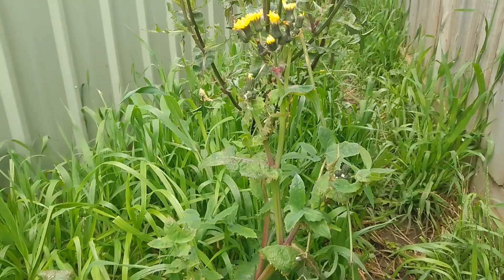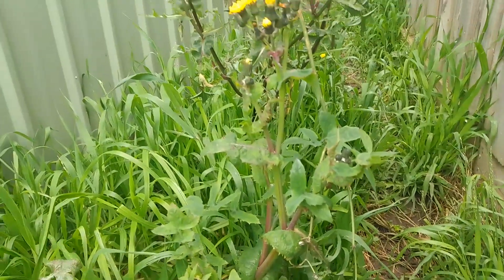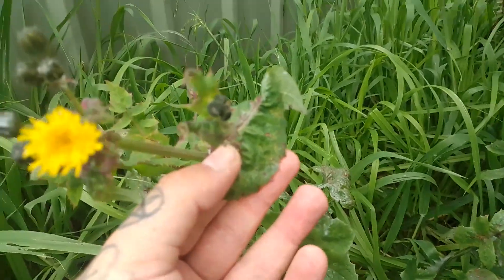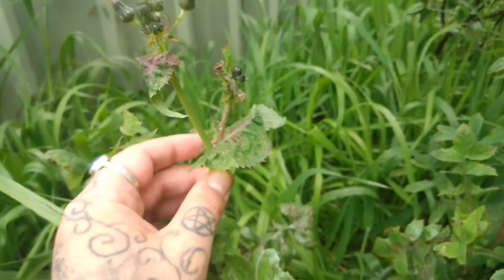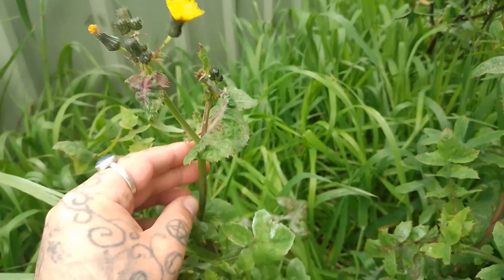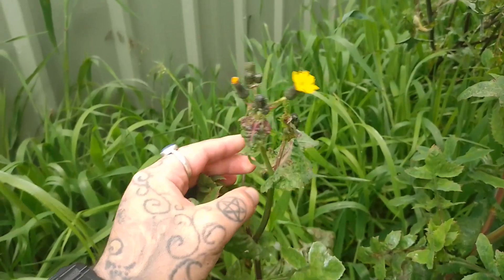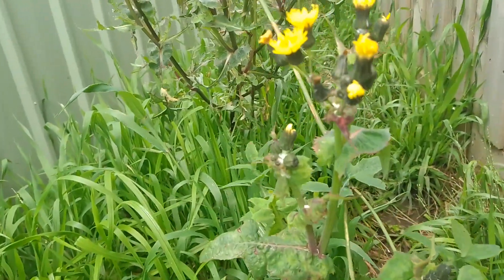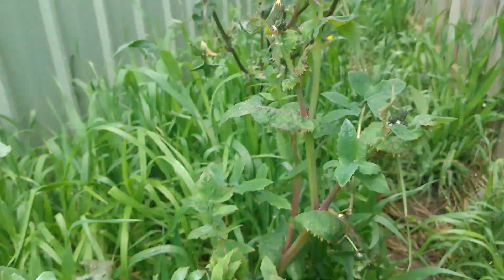Natures Paracetamol: The Sow Thistle (Sonchus Oleraceus)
A discussion on the edibility, identification and traditional medicinal use of the Sonchus Oleraceus or Sow Thistle.

or by searching Food Foraging Australia in the Telegram Search function.